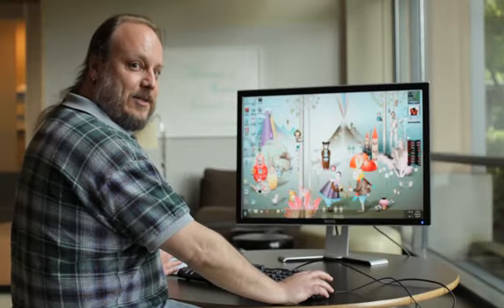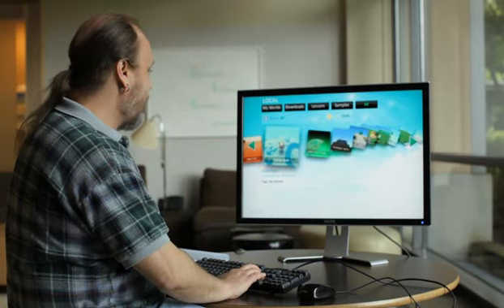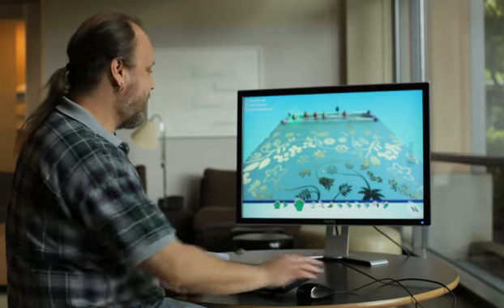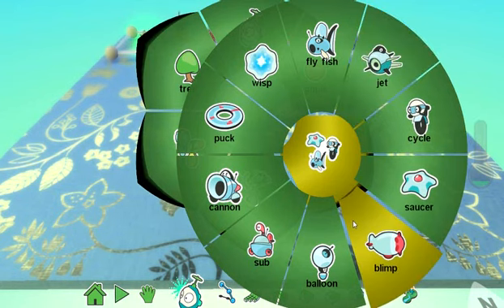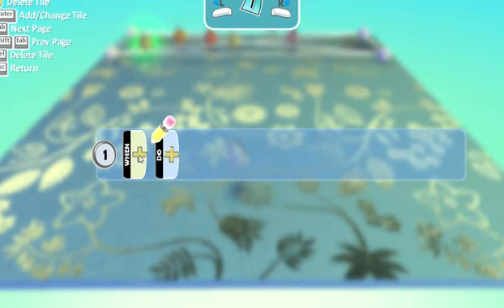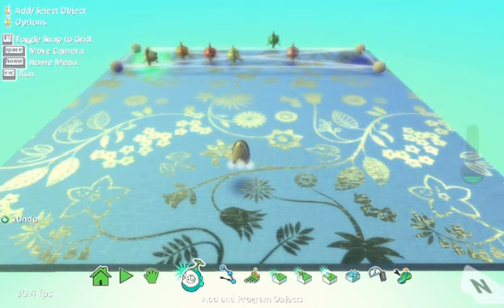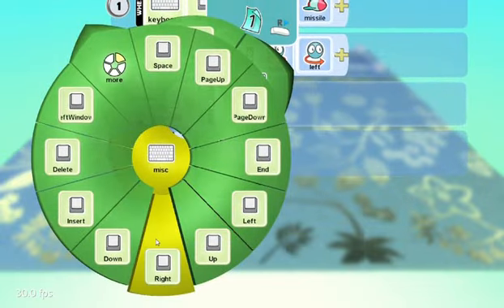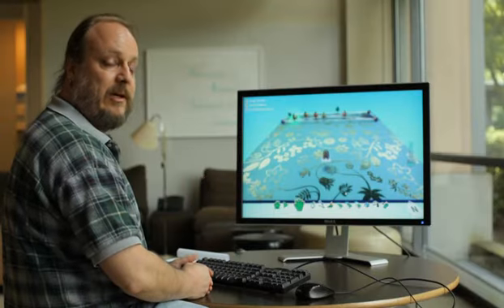ตอนที่3_Kodu_First_Game.wmv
Kodu โปรแกรมสร้างเกม ตอนที่ 3...
เพื่อเป็นคู่มือสำหรับการสร้างเกมด้วยตนเอง ติดตาม ตอนที่ 4-10 ได้ที่นี่ ทุกวันนะคะ.